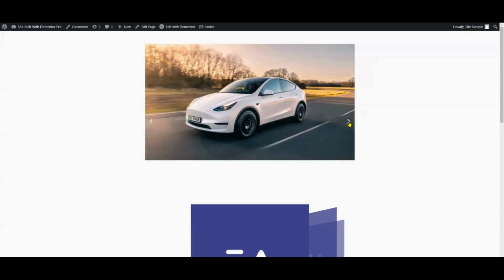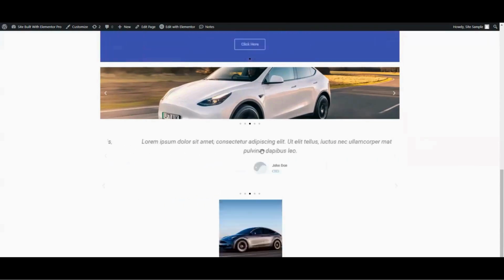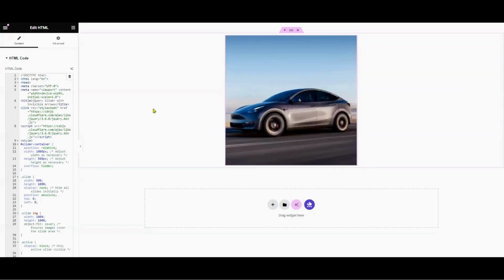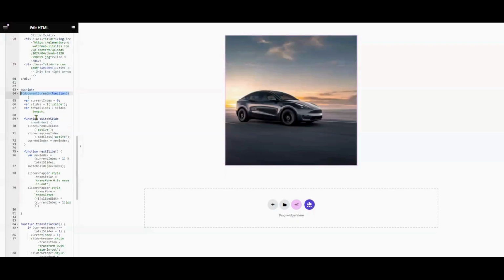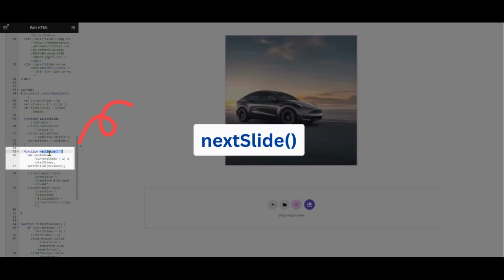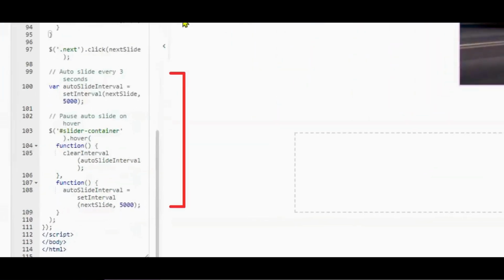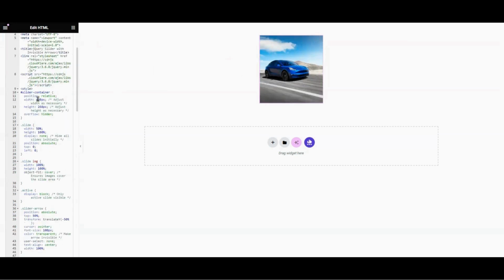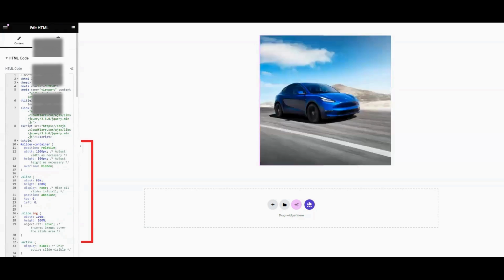Elementor Image Slider without Arrows or Dots (works on Click)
In this tutorial, I will show you an Elementor Image Slider without Arrows or Dots (works on Click).

Steps:
1. Introduction to Click-based Slide Transitions:
2. Challenges with Existing Carousel Elements
3. Custom Solution with HTML and jQuery
4. Key Functions and Components
5. Enhanced Features and Conclusion
6. Use the rest of the options.

If you want to learn more about Elementor.